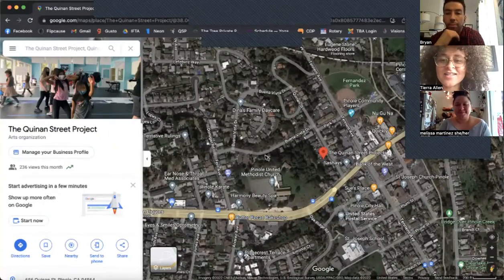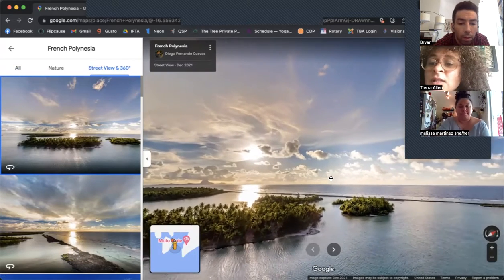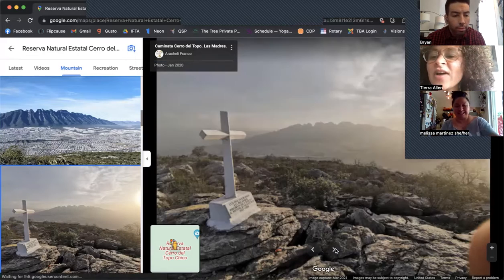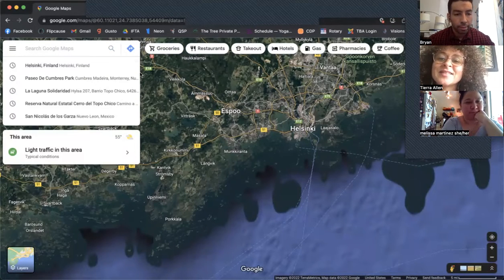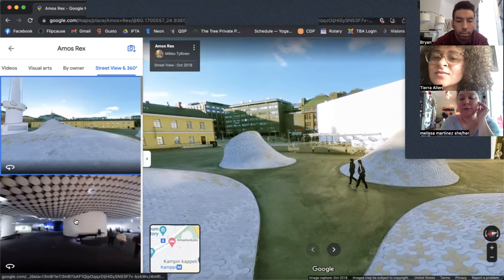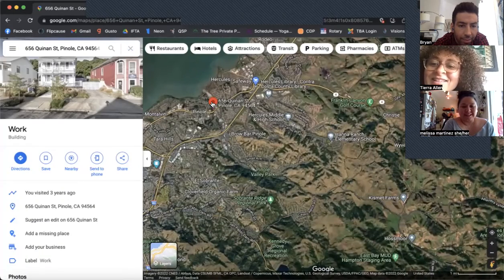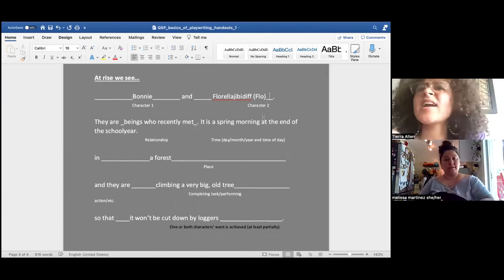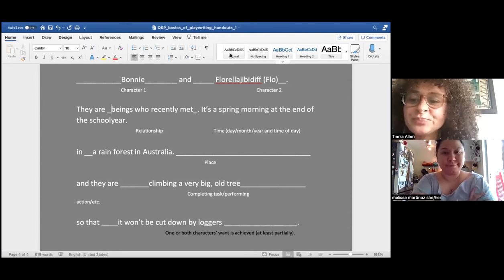Basics of Playwriting: Lesson 4 - Where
Master teaching artists Tierra Allen, Melissa Martinez, and Bryan Quinn help us learn how to write our own plays.